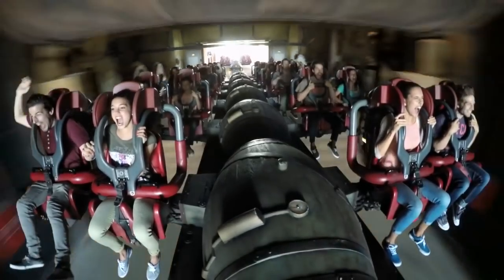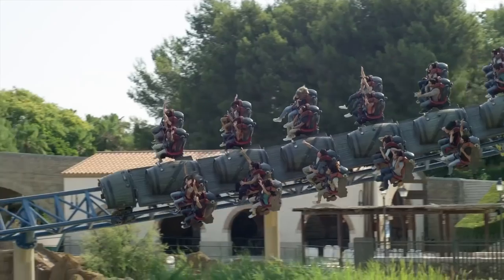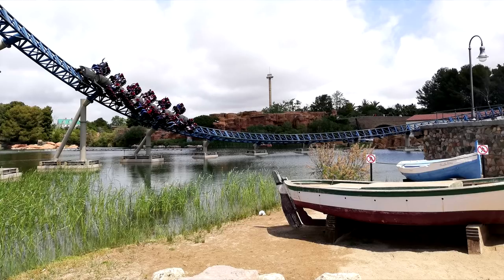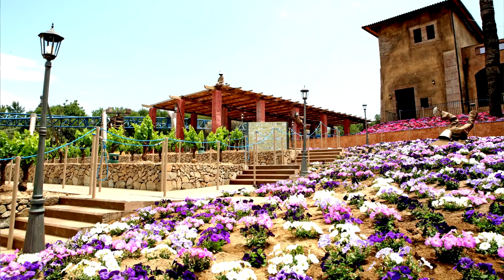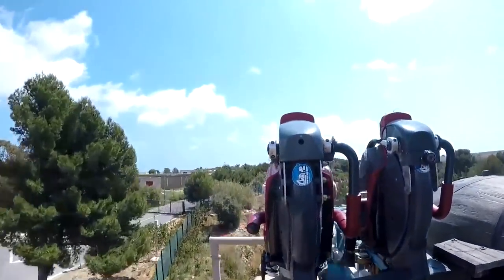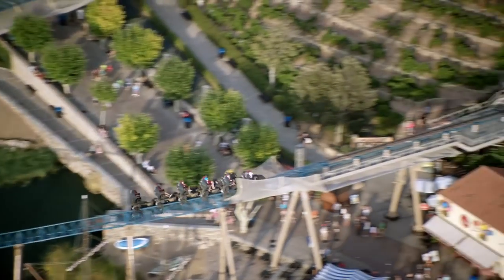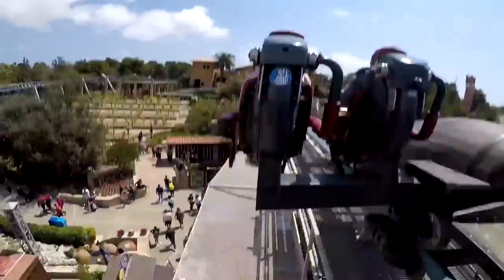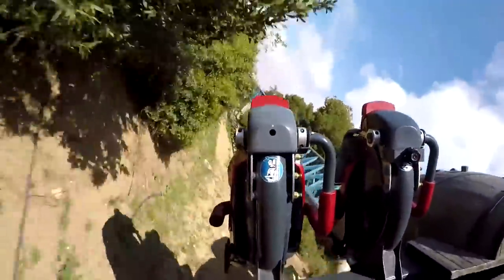Furius Baco Review - PortAventura World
In this video I share my review of Furius Baco, a Wing Coaster located at PortAventura World in Catalonia, Spain. Furius Baco features a 0-83.9mph launch in 3.5 seconds! Along with giving an in-depth review of the ride I also share facts about Furius Baco and a variety of on and off ride footage!